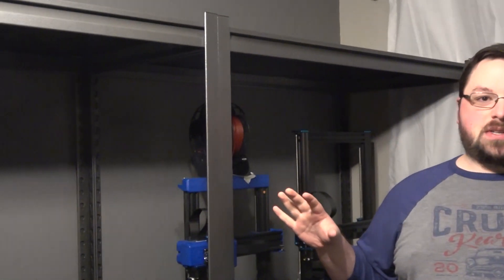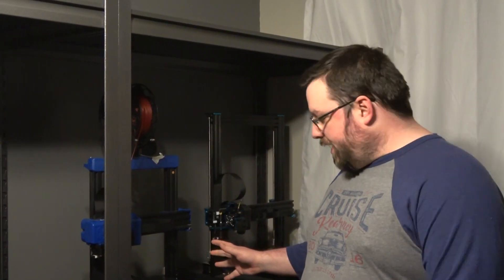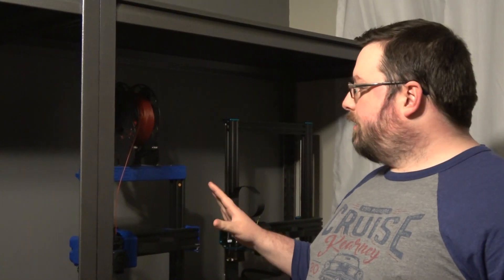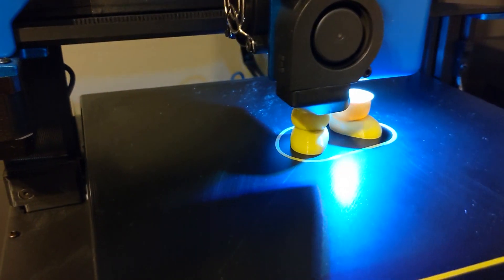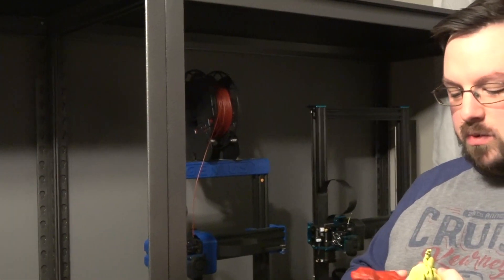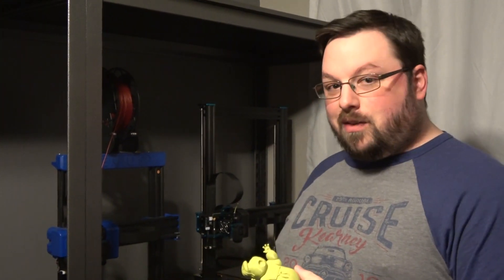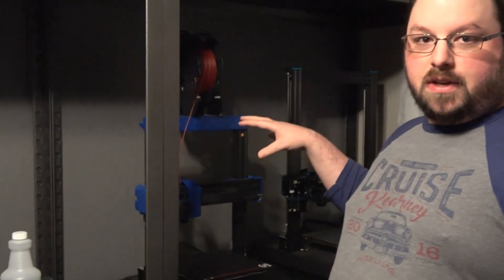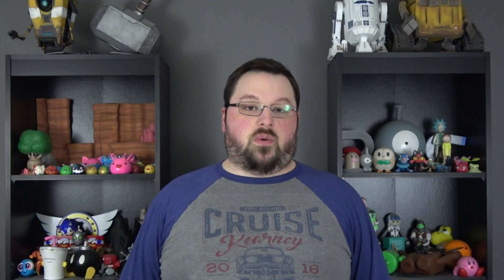3D Printed Stay Puft Marshmallow Man [Ghostbusters] - Prints With No Supports!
For Day 31 of Sculptober, Chelsey 3D Modeled the Stay Puft Marshmallow Man from Ghostbusters. She modeled it in ZBrush and managed to make it print with no need for supports!

OTHER THINGS WE RECOMMEND ON AMAZON (aff):